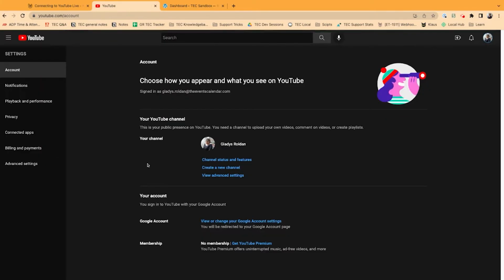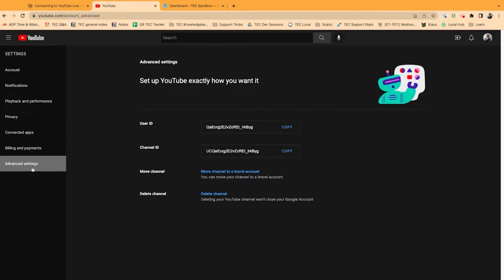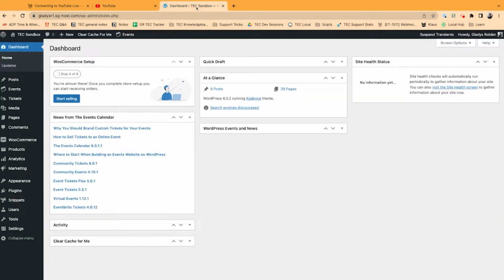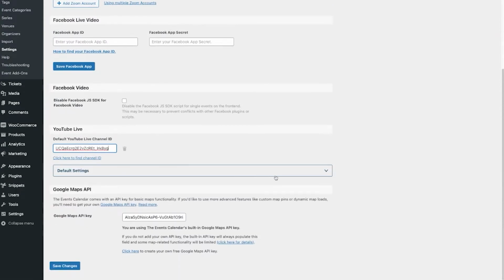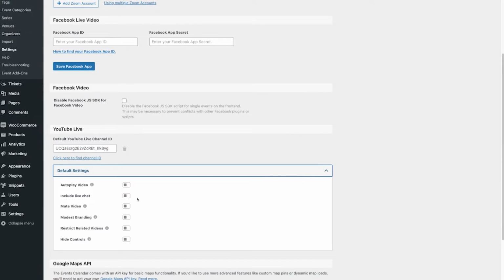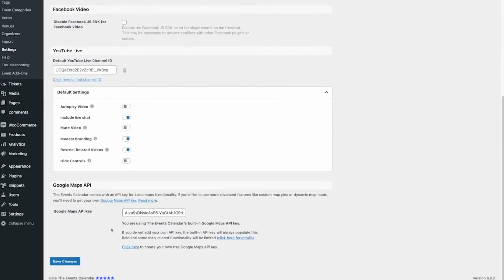Connecting to YouTube Live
📹 Learn how to connect to YouTube Live for our Virtual Events plugin.